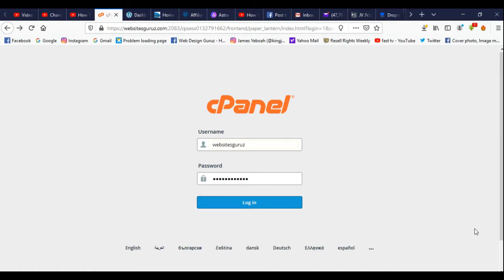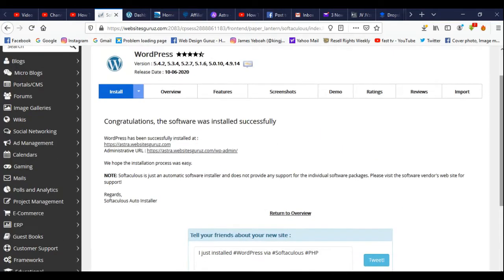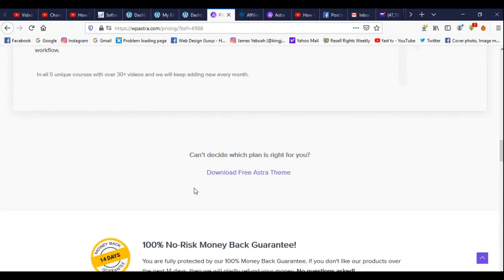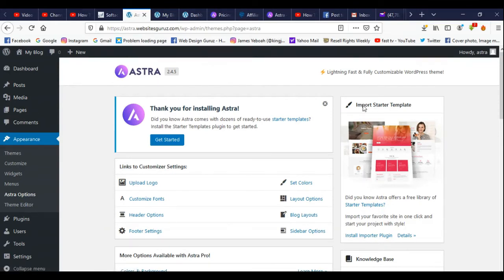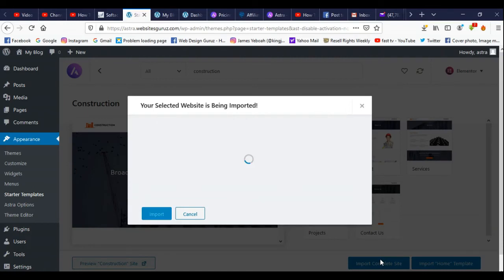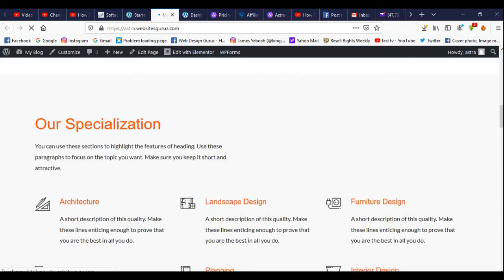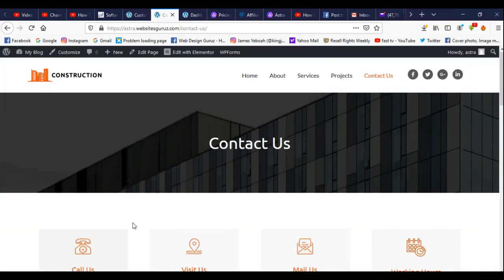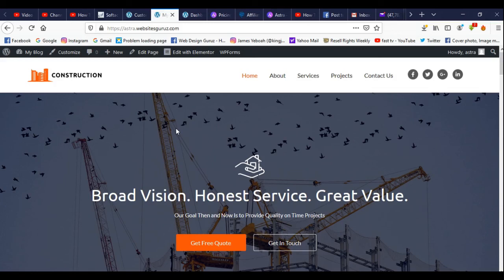How To Create A WordPress Website In 15 Minutes With Free Astra Theme-Beginners- Guide. Step By Step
How To Create A WordPress Website In 15 Minutes With Free Astra Theme-Beginners- Guide. Step By Step.You will need two things to start creating a website/ A domain name and a web hosting like Blue host or Deamhost. Check the links below,
We have divided it into different steps, and we’ll walk you through everything from start to finish. Just follow along the instructions, and you’ll have a very professional looking E-Commerce  website in the end.

How To Create A WordPress Website In 15 Minutes With Free Astra Theme-Beginners- Guide. Step By Step. Links

Useful Links
WordPress Theme

We will also point you in the right direction to take your blog/website to the next level.What do I need to build a website?You’ll need the following three things to start your WordPress site.A domain name – this is the name of your website such as google.com.WordPress hosting – this is where your website files are stored.Your undivided attention.7 key principles of designing a good website
Keep your design balanced.Compartmentalize your design by using grids.Pick two or three base colors at most for your design.Try to make the graphics go well together.Improve your website's typography.Make elements stand out by adding white space around them.Have all elements connected.

how to make my wordpress blog visible in google search
how to make wordpress blog appear in google search
starting a blog on wordpress to make money
how to make money from a wordpress blog
how to make blog by wordpress
how to make a wordpress blog step by step for beginners
how to make a beautiful wordpress blog